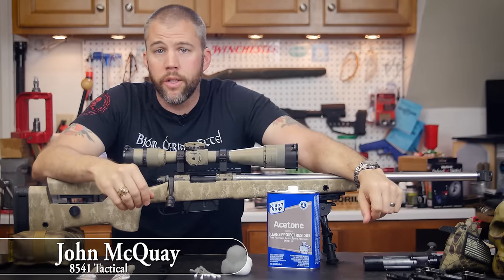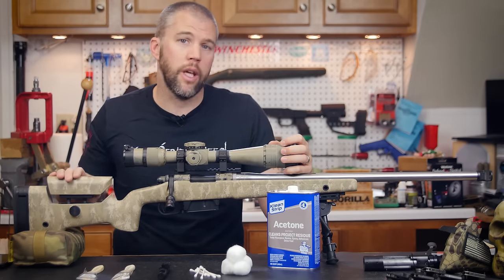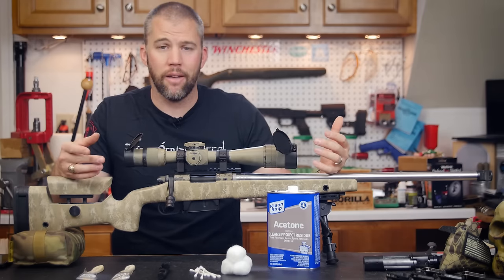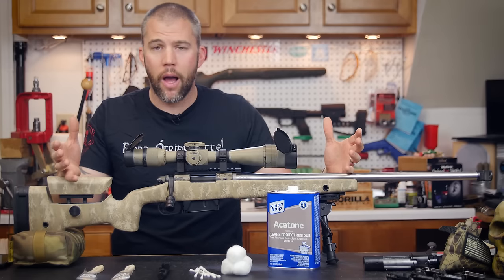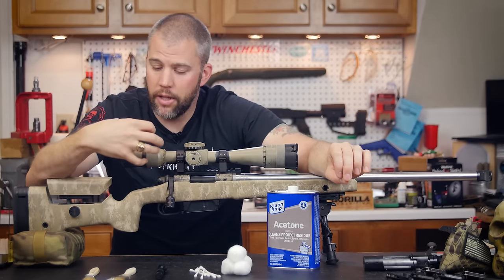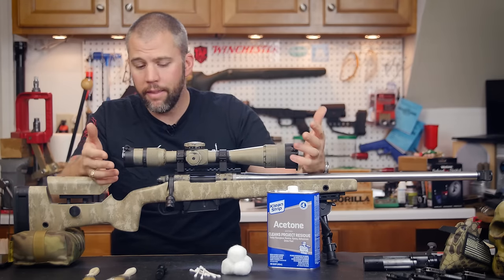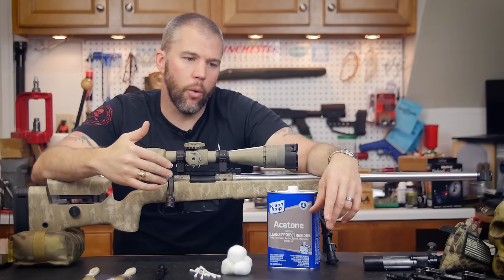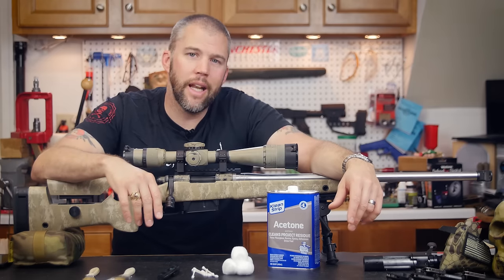Mail Call Mondays Season 4 #17 - Cleaning Precision Rifle Scope Optics